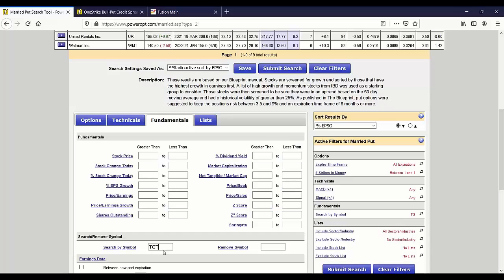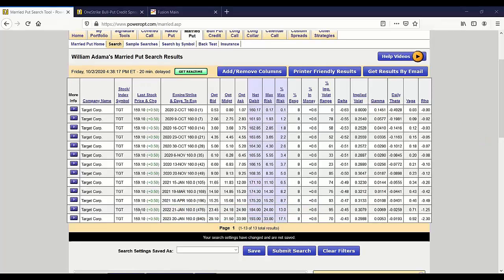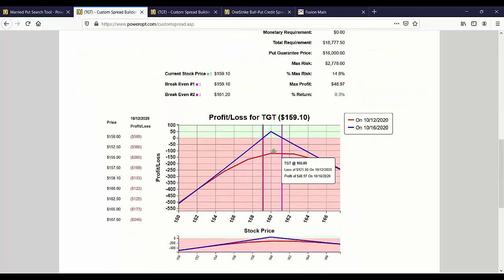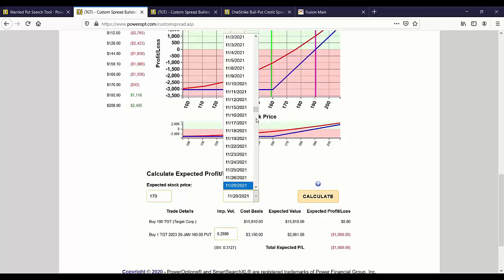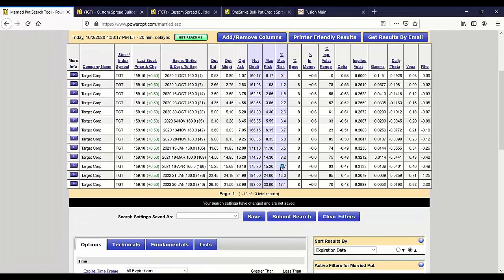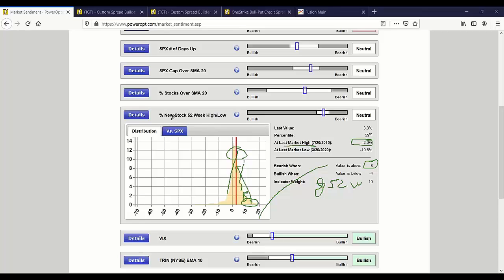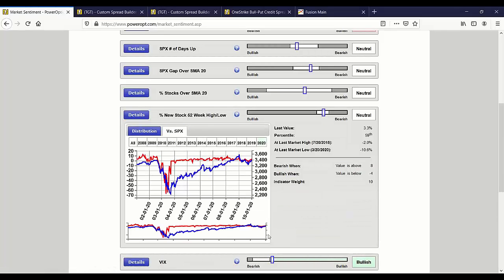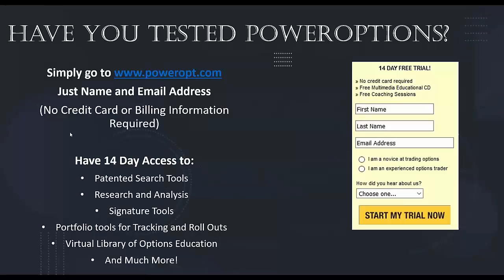Comparing Short and Long Term Married Puts (Plus another Market Sentiment Criteria)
Satish wanted to know about comparing a 5-6 month out Married Put, vs. going 2-3 years out for the longer term.
We break down the pros and cons of the minimum setup of a RadioActive Married Put (5 months at least) vs. going out to 2022-JAN or 2023-JAN LEAPS with a Married Put (about 12 minutes)

Then, William wants to see some insight into one of the Market Sentiment Indicators - The % of New Stock 52 Week High / Low.  We take a look at the indicator details and bullish - bearish fences (just over 5 minutes).

Then, End and Wrap up.  Enjoy!